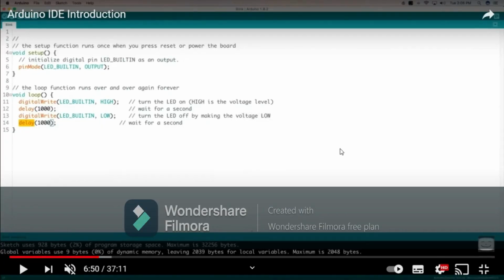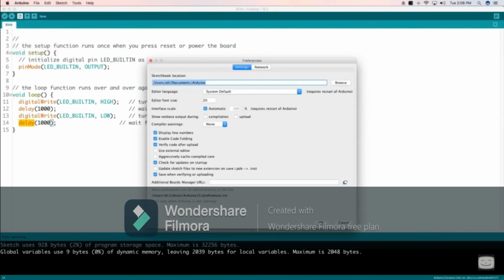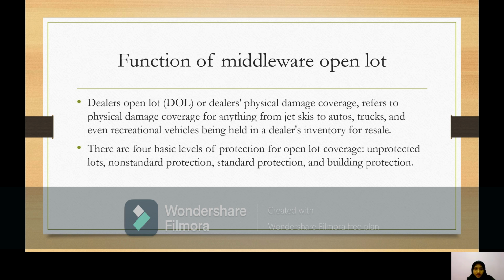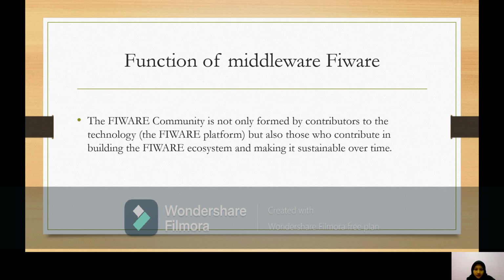IOT IN HOME SECURITY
please comment what else can we improve our video